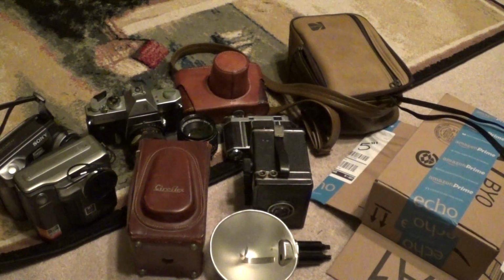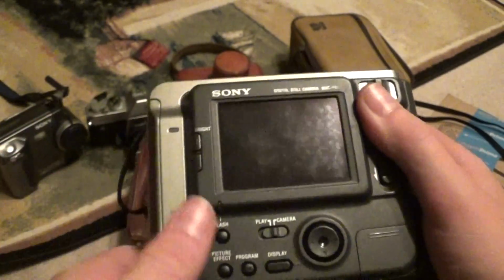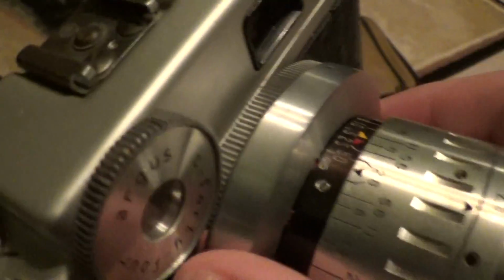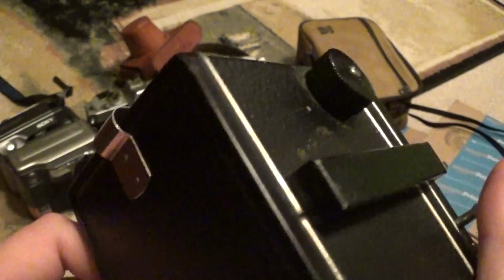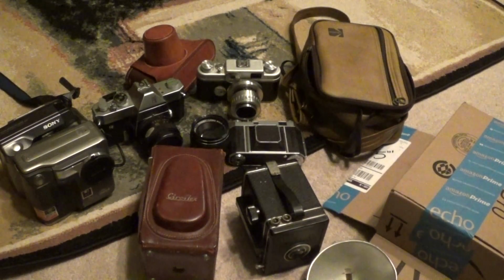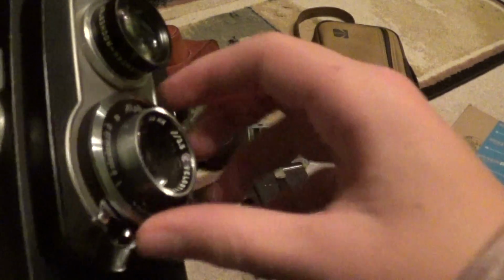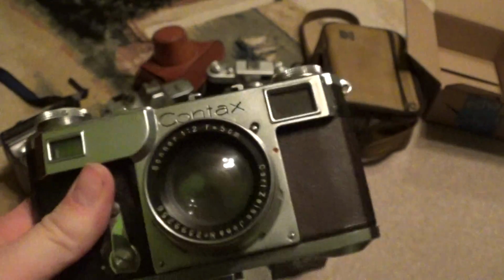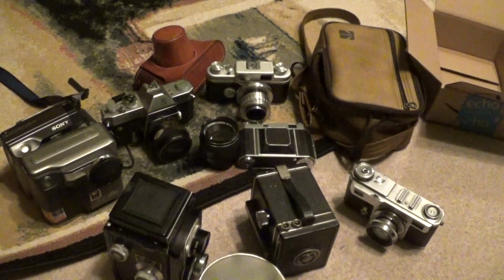Awesome Camera Haul 11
Here is my next camera haul. I am absolutely stoked about these items!

Purchases*

Sony mavica MVC-FD85. Free
Sony mavica MVC-FD8. $3.00
Yashica TL Electro X. $22.00
Chinon 50mm f1.7. $5.00
Argus C44. $10.00
Kodak Retina 011. $23.00
Spectator Flash. Free
Kodak XL-33. $4.00
CiroFlex model B. $27.00

Total Cost. $94.00 + ?
Most expensive. Ciro Flex ($27)
Cheapest. Sony Mavica FD8
Average cost per camera. about $10.44 (Mystery was factored out.)

*None of these cameras are for sale. This is simply a list of prices. Please do not ask about purchasing these.